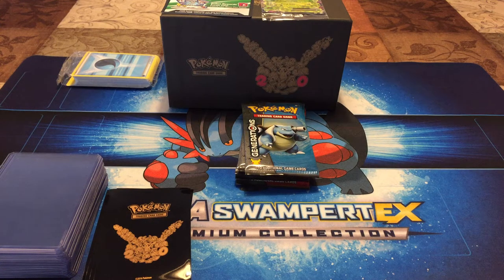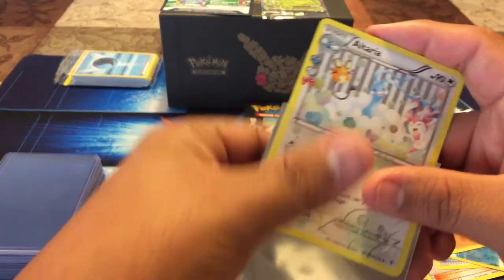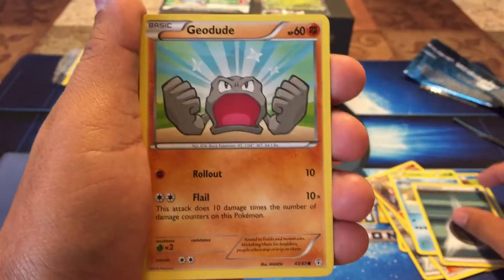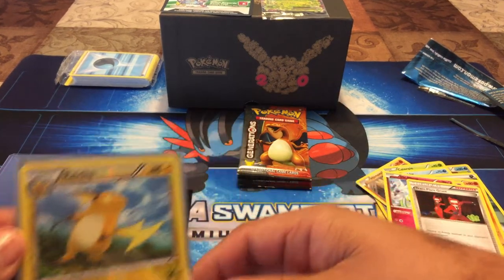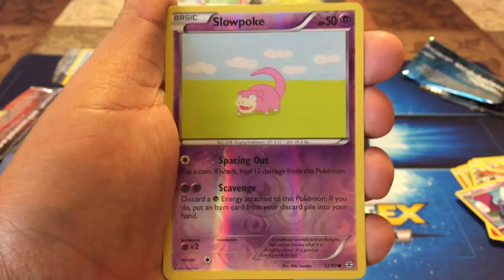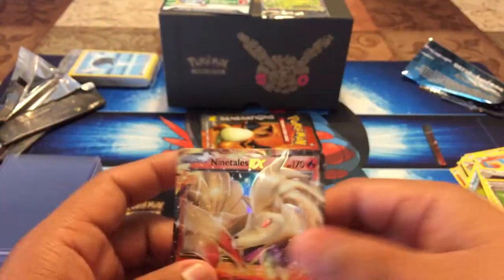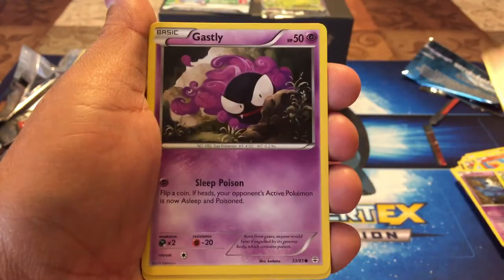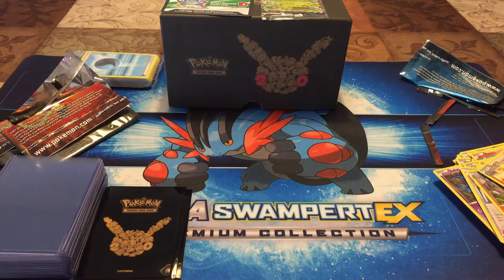ELITE TRAINER BOX PART 2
POKEMON BOX OPENING